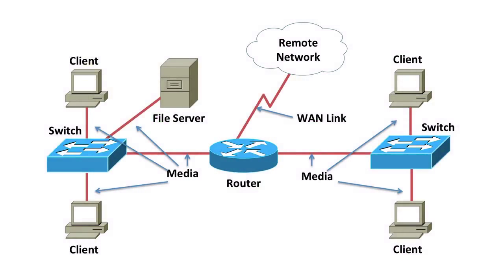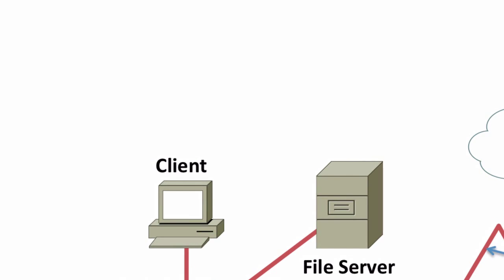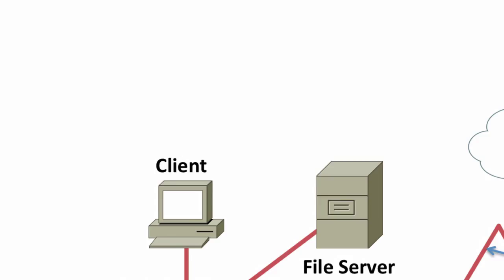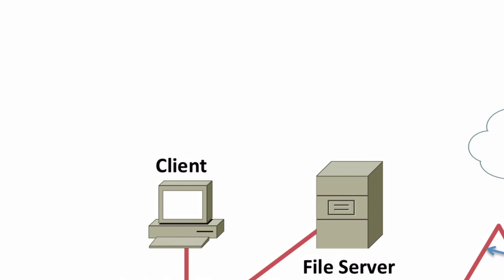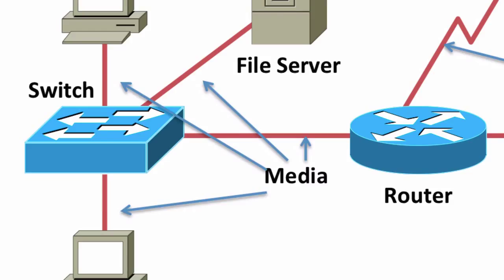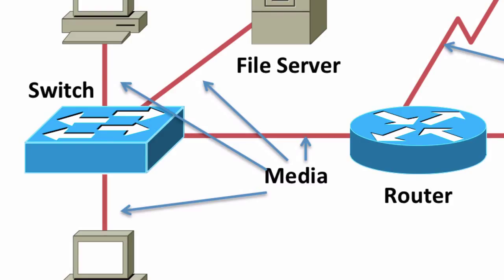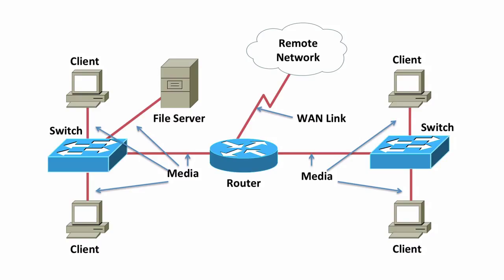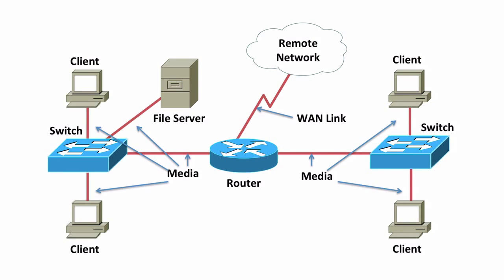6 Lesson 2 Common Network Components